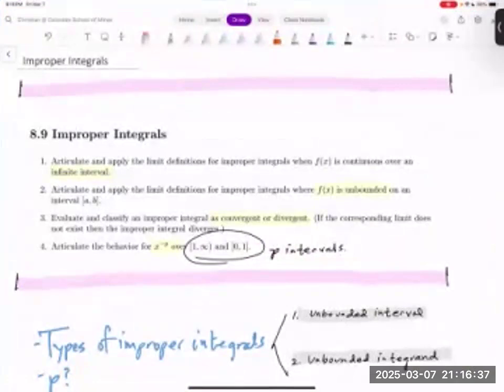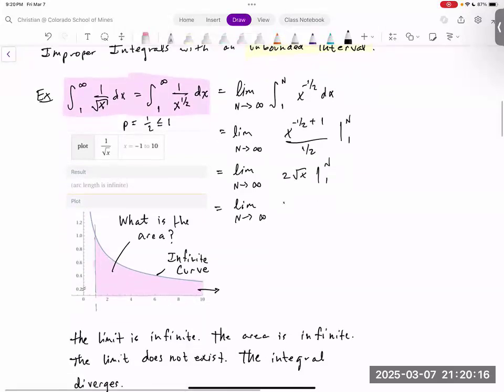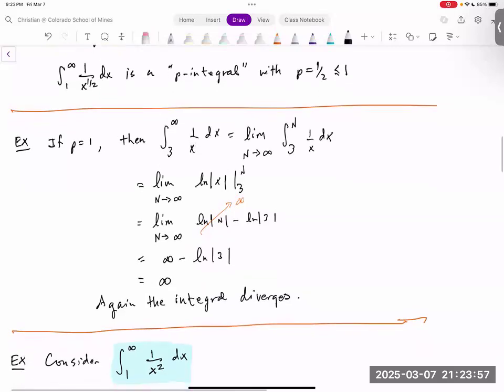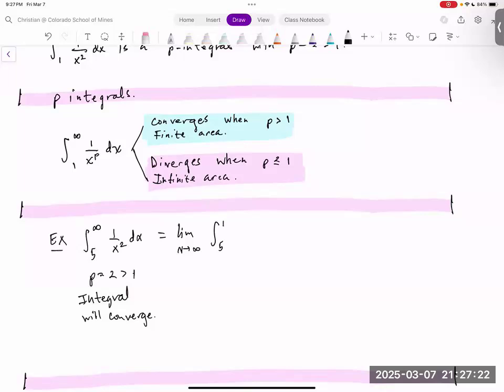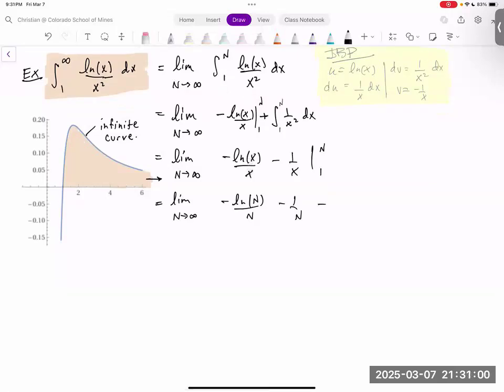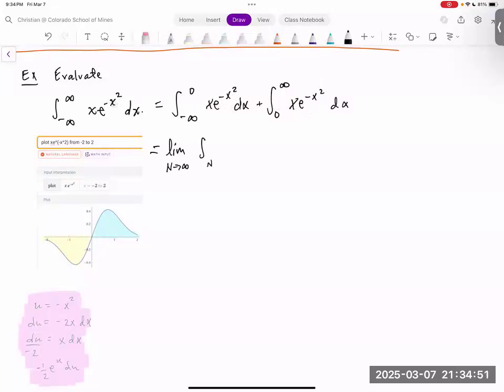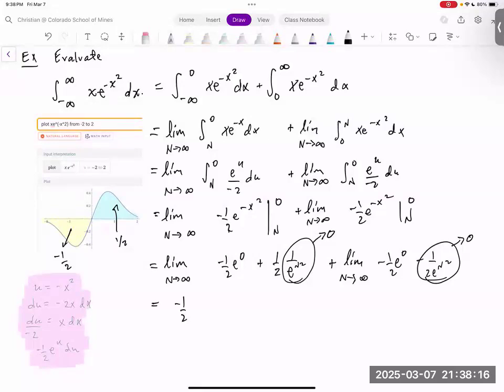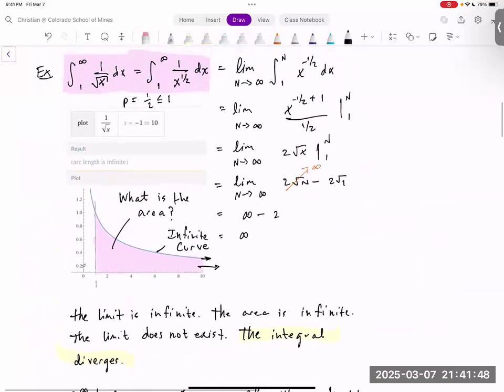Improper Integrals with Unbounded Intervals